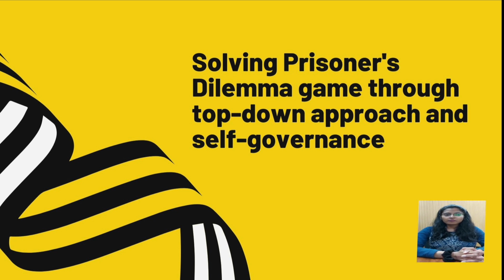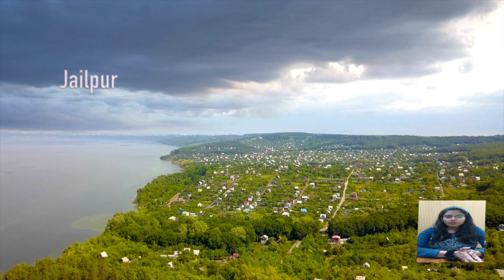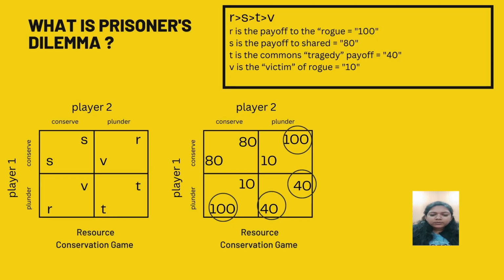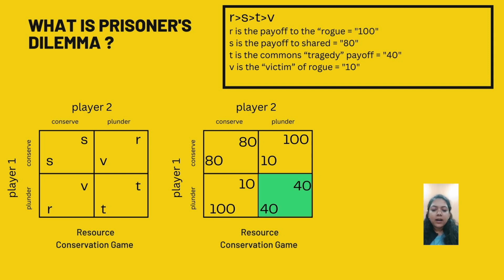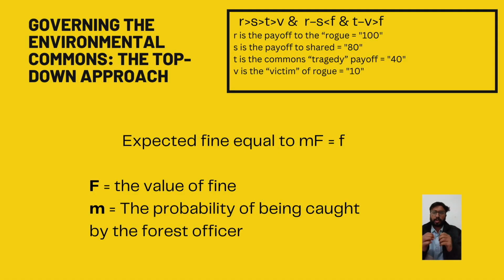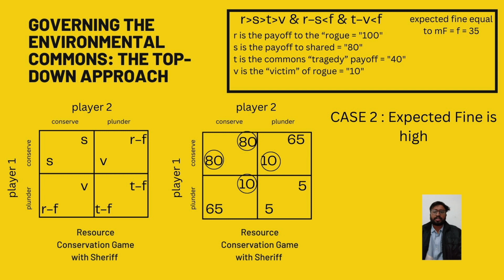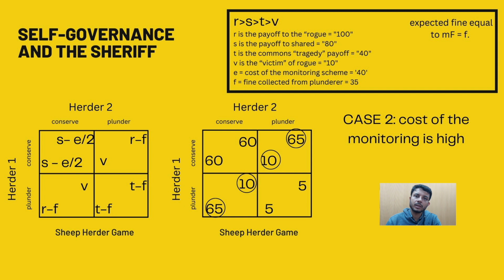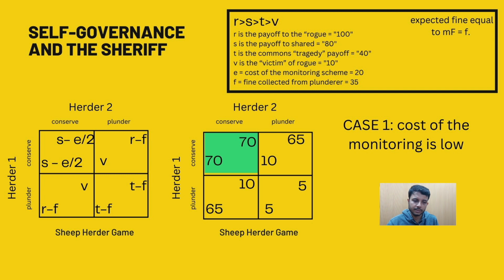Solving Prisoner's dilemma